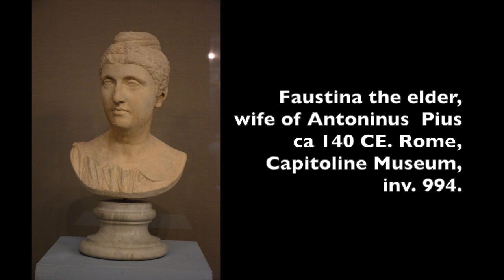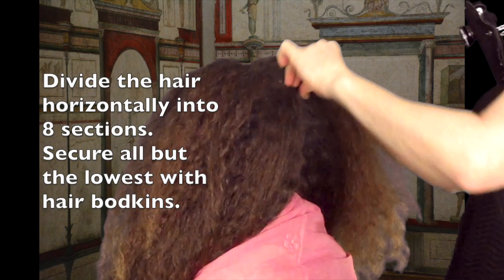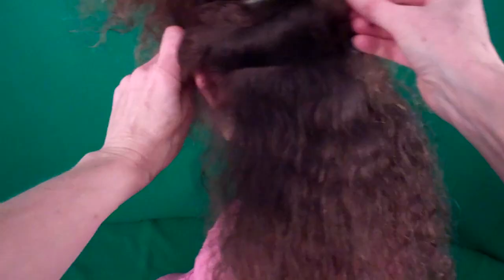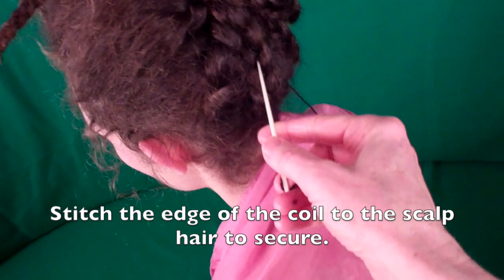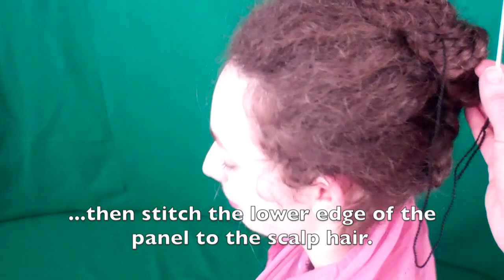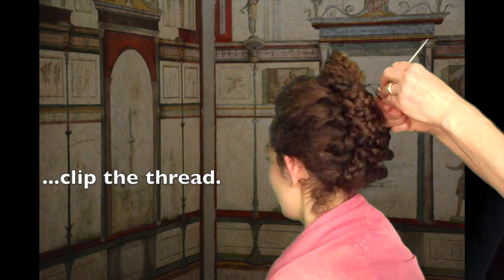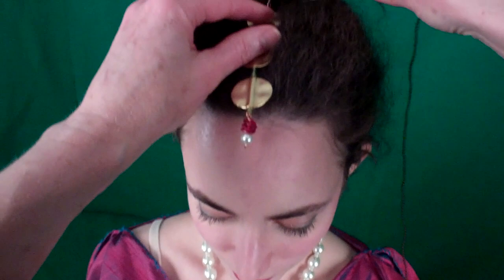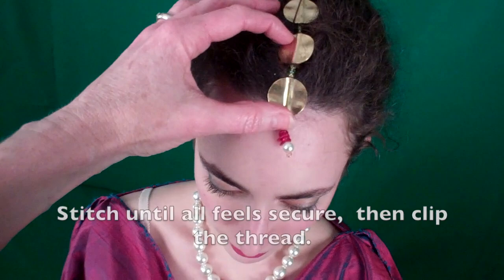Hairstyle of Empress Faustina the Elder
Janet Stephens' tutorial of ancient Roman historical hairdressing using period appropriate tools and techniques.